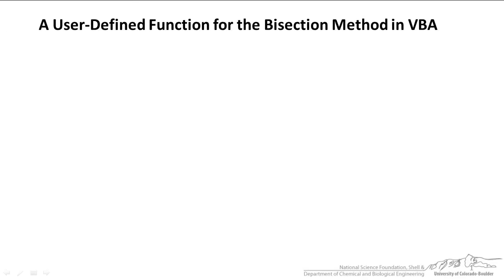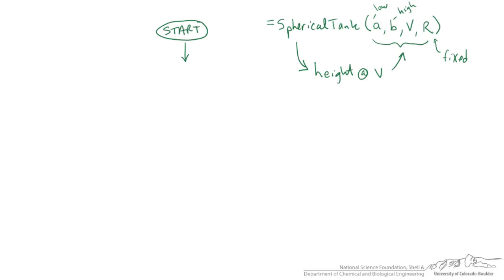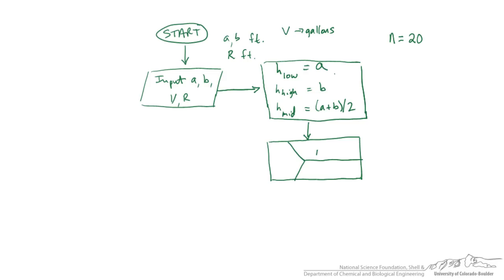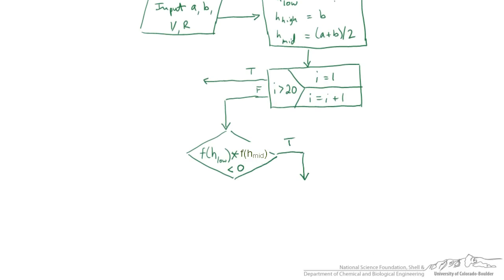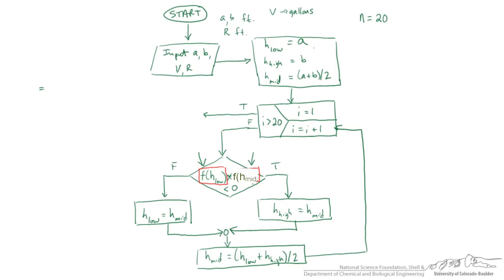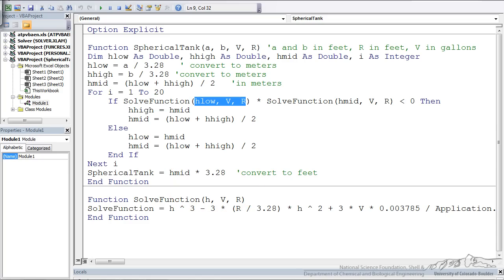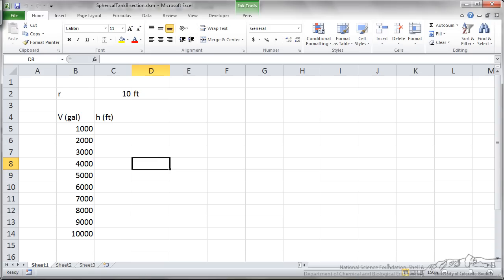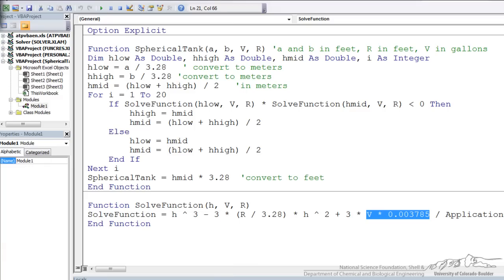Bisection Method in VBA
Demonstrates how write VBA code to solve a problem using the bisection method. Made by faculty at the University of Colorado Boulder Department of Chemical and Biological Engineering.